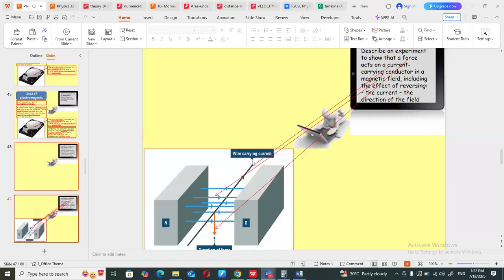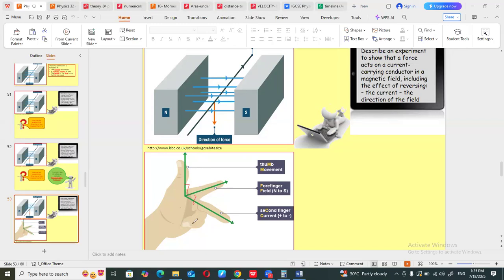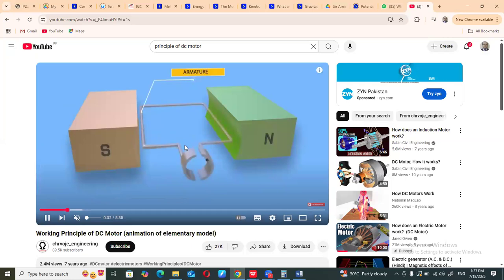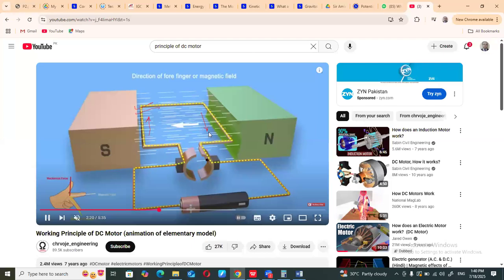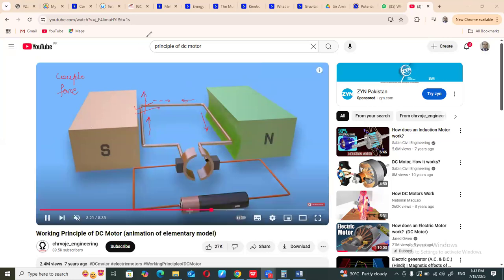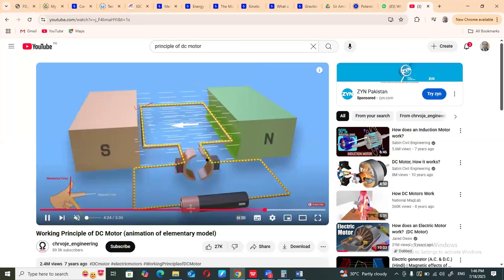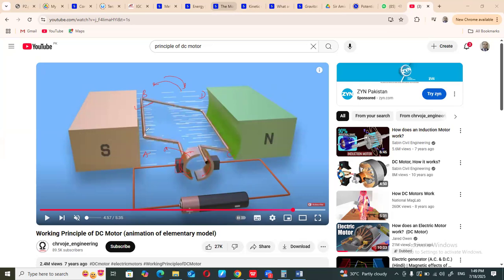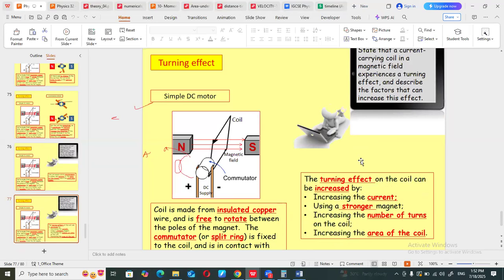DC Motor Principles & Components: Understanding Electric Motors | Magnets & Electromagnets - Lec30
Learn about the principles and components of DC motors with this comprehensive lecture! We'll cover:
- Interaction between current-carrying wire and permanent magnet
- Fleming's left-hand rule for predicting force direction
- Motor components: armature, commutator, brushes, and permanent magnet
- Couple force and armature rotation
- Split ring function in maintaining continuous motion
- DC motor operation: converting electrical energy to mechanical energy